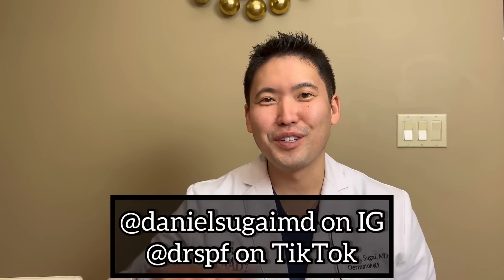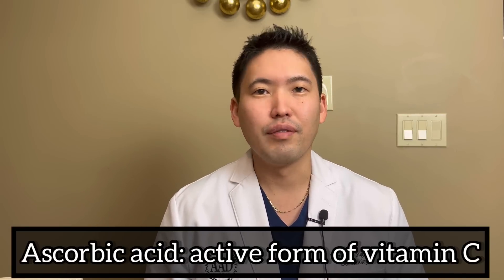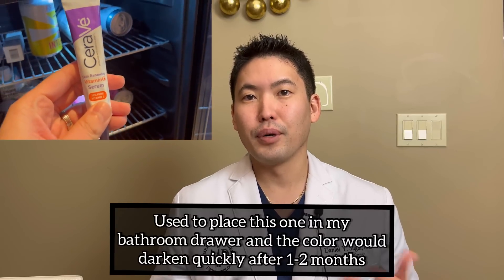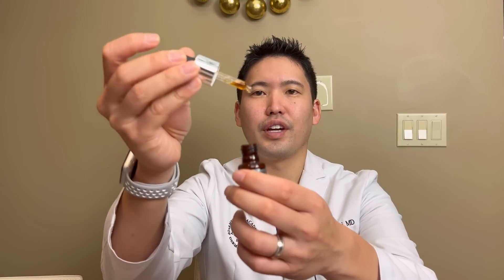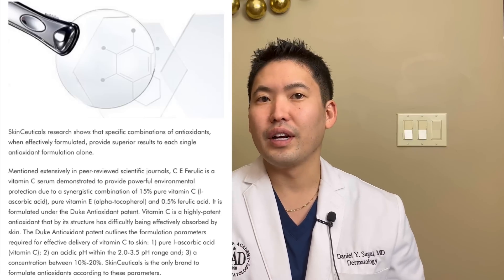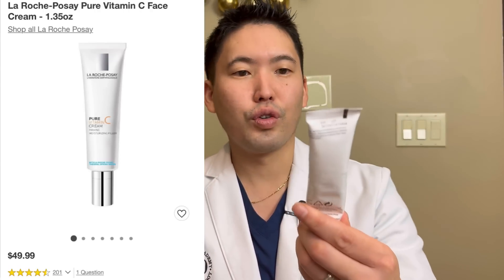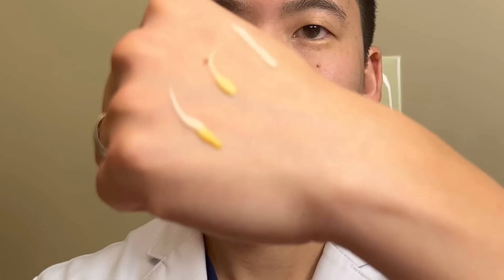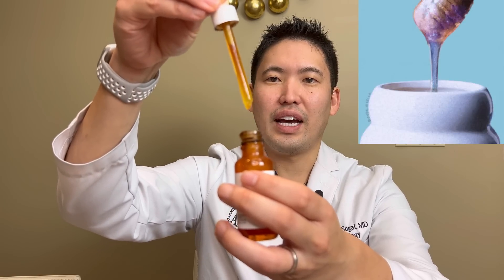Dr. Sugai Explains: Vitamin C Serums- what makes a good one and some of my picks of 2021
Happy New Year, fam! Cheers to more fun in 2022🙏🏼🤙.

Think I am convinced that Vitamin C serums help with hyperpigmentation and glowing up your skin?
After using it every morning for the last 20 months, I have my thoughts...

Products mentioned:

Cerave vitamin c serum

Vichy LiftActiv Vitamin C Skin Brightening Corrector

Maelove The Glowmaker

Obagi 29% Vit C serum

Skinceuticals CE Ferulic

RoC revive +glow daily serum

Naturium Vit C Complex Serum

LRP Pure Vit C Face Cream

LRP Active Vit C10 Wrinkle Cream

LRP Vitamin C Serum